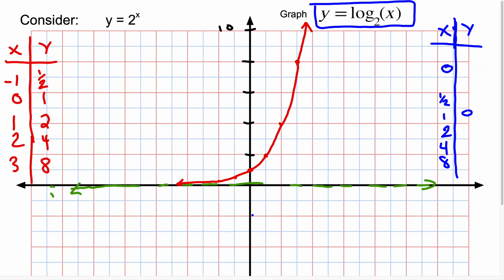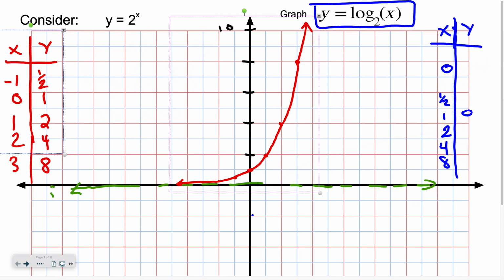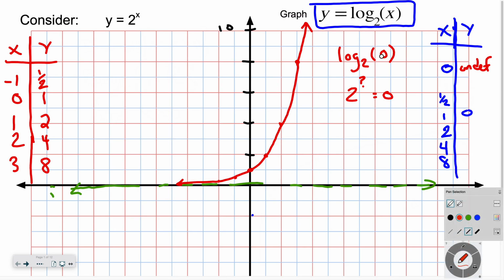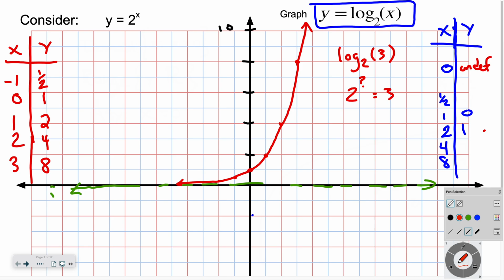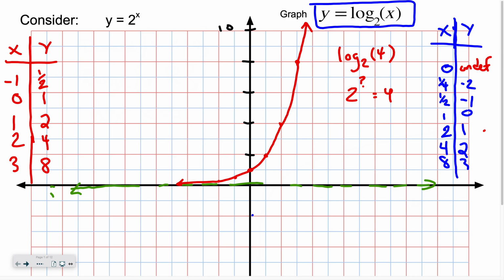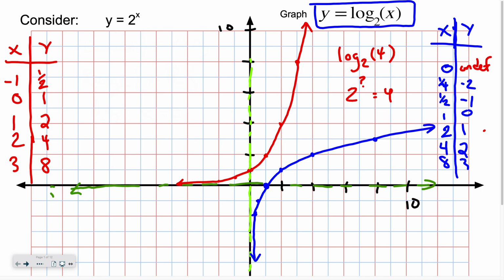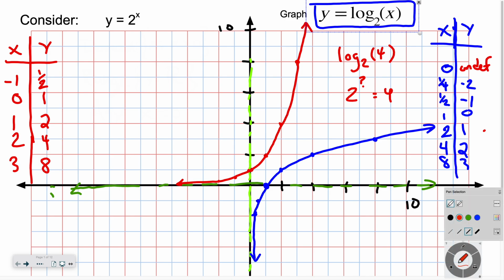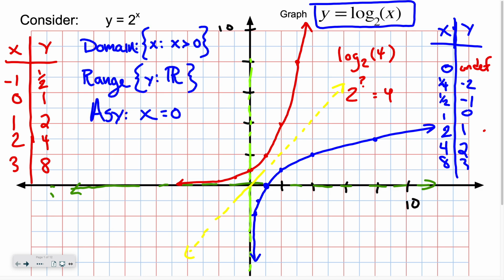6.7 - Graph a logarithmic function